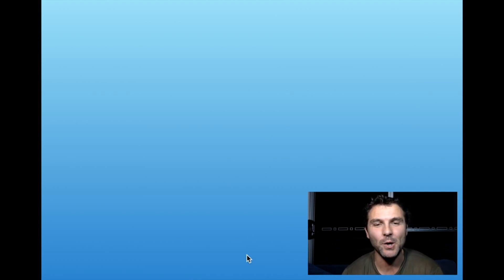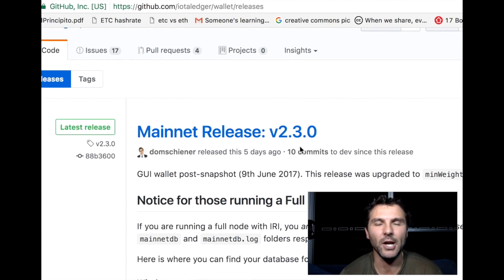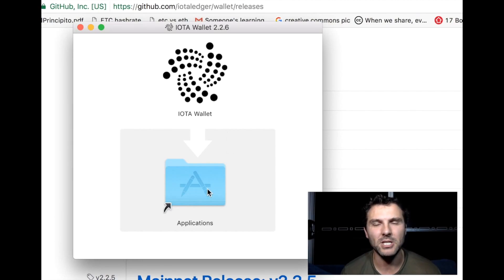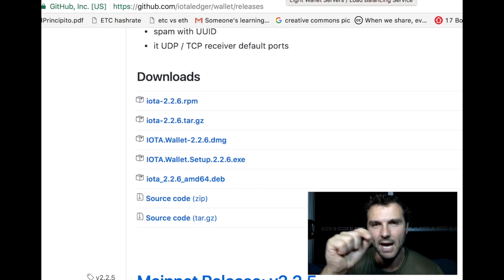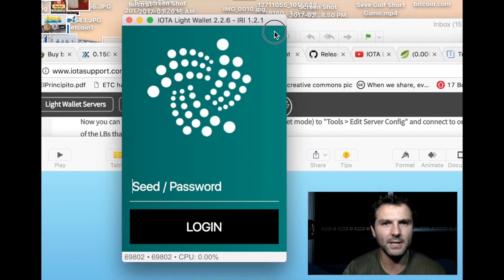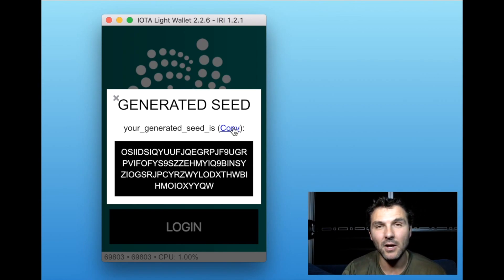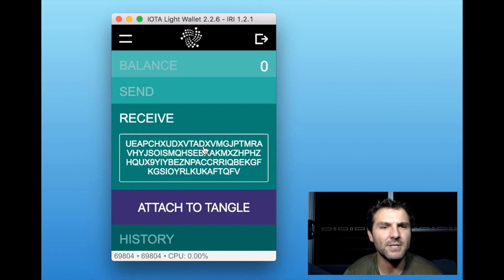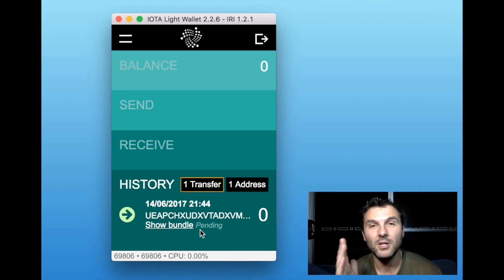How To Set Up Your IOTA Wallet